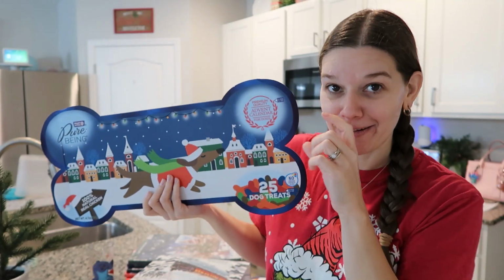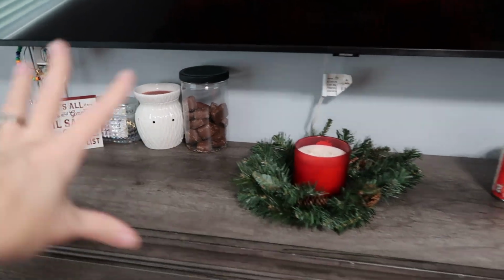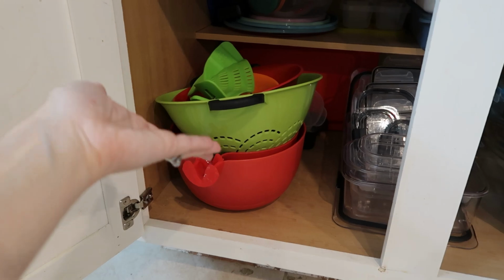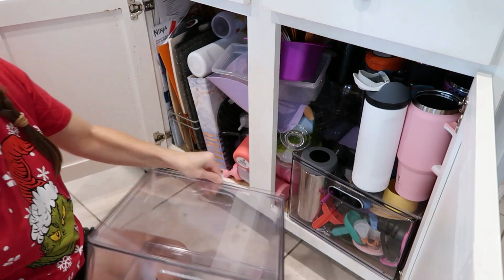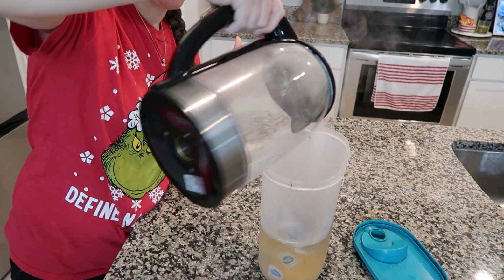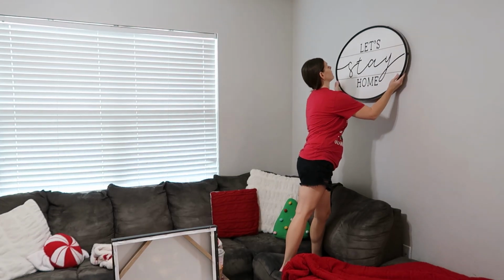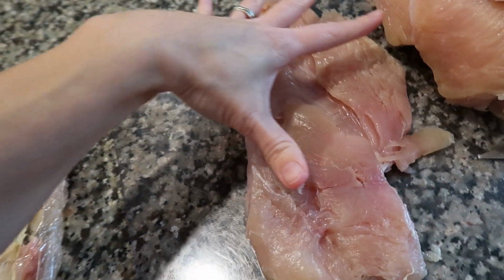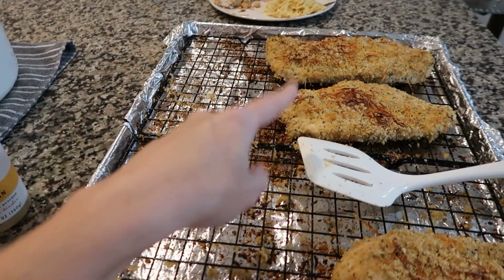GETTING THINGS DONE | Cleaning, Organizing, Decorating, and Dinner!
Let's get things done together! Today's video has everything including some Aldi advent calendars, cleaning my house, organizing my kitchen and an easy dinner recipe! The garlic parmesan chicken was delicious and I will definitely be making that again. Organizing my kitchen cabinets is something that has to happen more frequently around here. I also threw in some Christmas decorating.